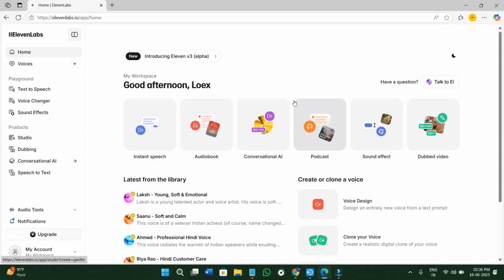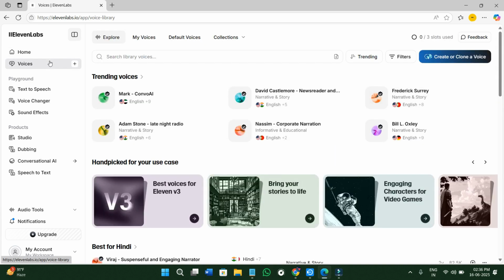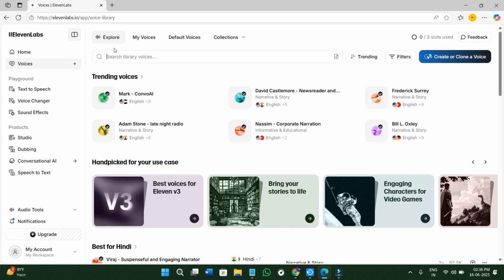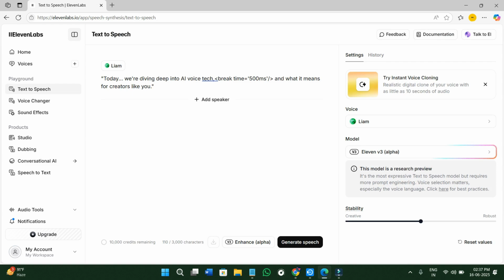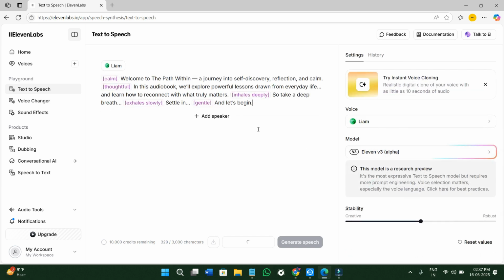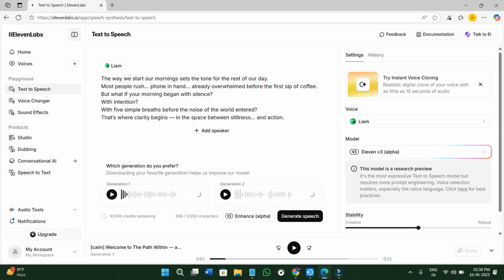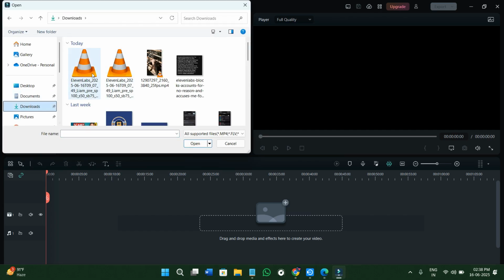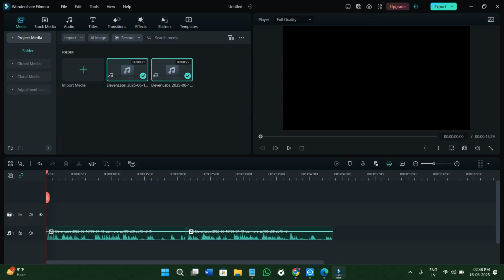How To Make An Audiobook With Elevenlabs 2025 (Full Tutorial)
Turn your written content into a professional-sounding audiobook using ElevenLabs in 2025. This full tutorial walks you through each step of the process—from uploading your script to selecting realistic AI voices and exporting high-quality audio files.

Perfect for authors, content creators, and entrepreneurs looking to expand their reach with engaging audio content. Whether you're publishing on Audible, selling through your own site, or offering it as a bonus, this guide helps you produce an audiobook quickly and affordably using cutting-edge AI tools.